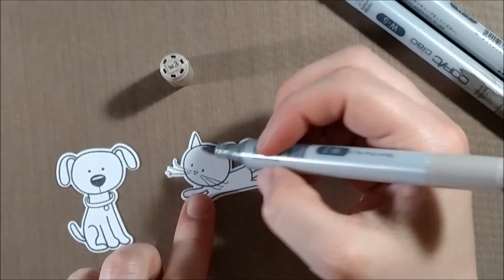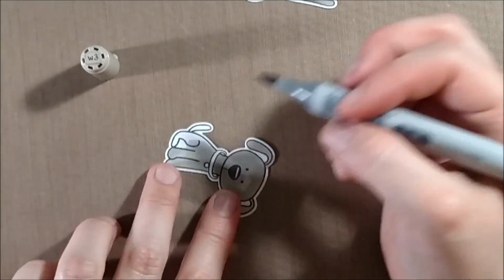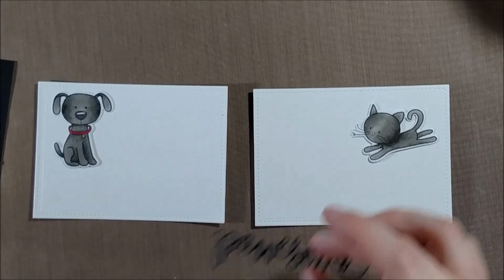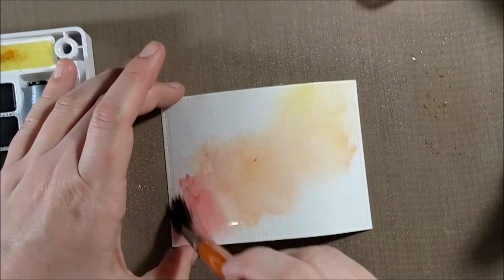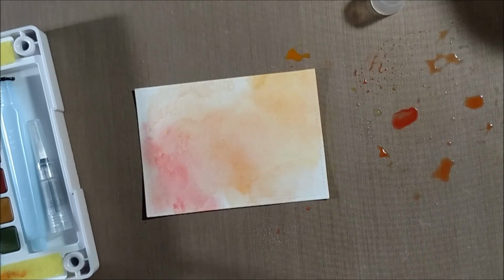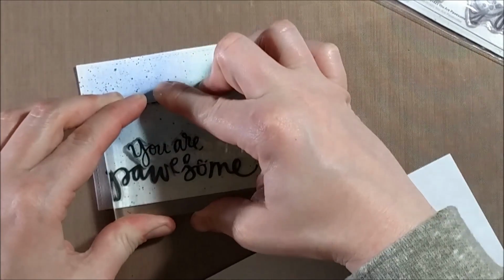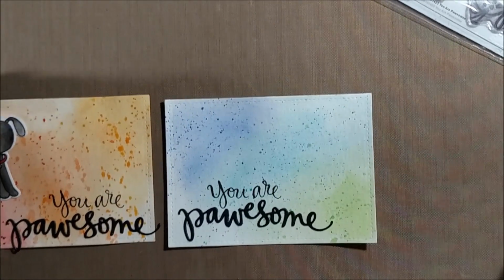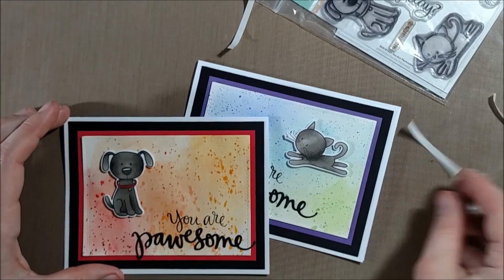An Artsy Watercolor Background Card Tutorial with Simon Says Stamp Pawesome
This video shows an artsy watercolor background with Simon Says Stamp stamps and dies as well as Koi Watercolors.

• Simon Says Stamp Pawesome Stamp and Die Set  ——
• Sakura 24-Piece Koi Assorted Water Colors Field Sketch Set with Brush  ——
• Ranger Craft Sheet  ——
• Lawn Fawn Small Stitched Rectangles  ——

I am on the Newton's Nook Designs, Gerda Steiner Designs, and My Style Stamps design teams. I receive physical and digital product in exchange for making samples.